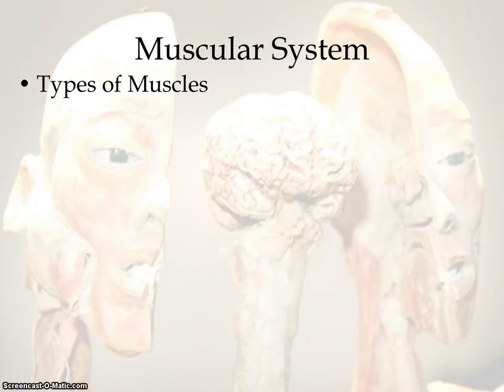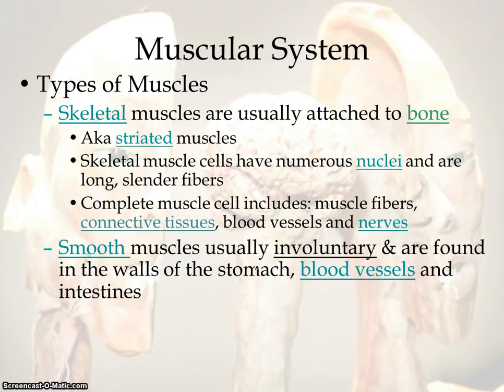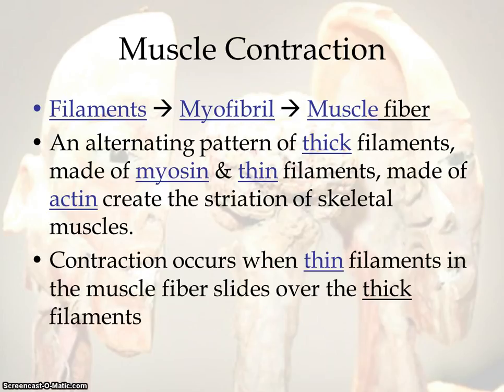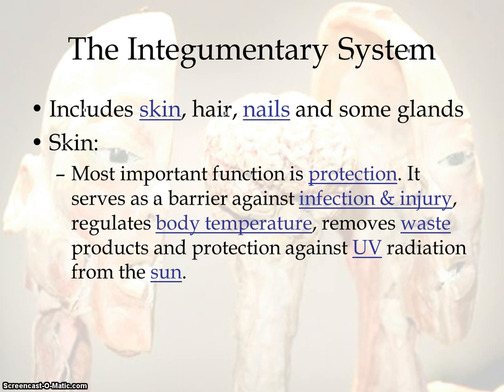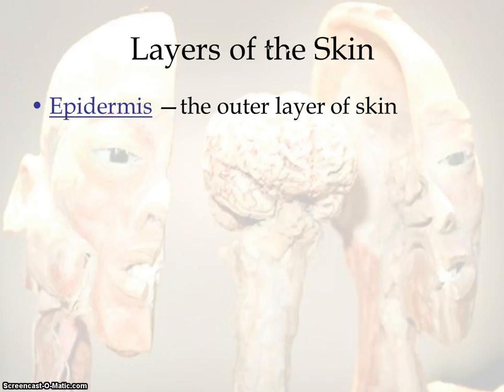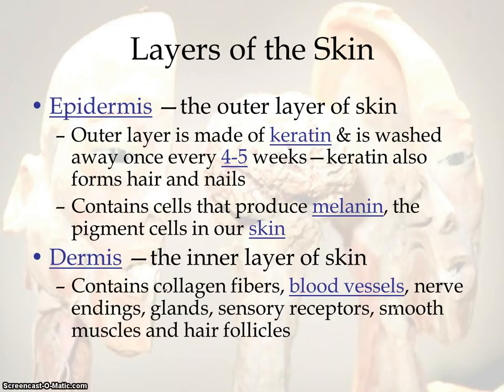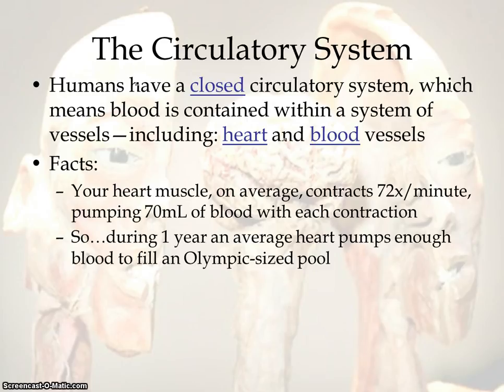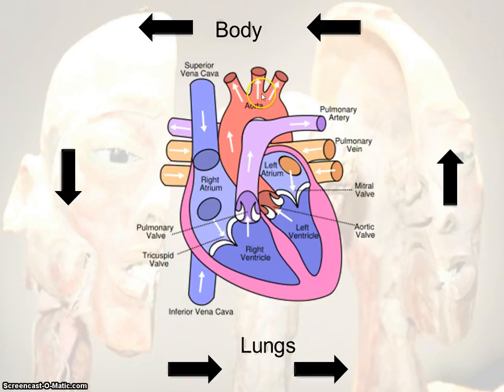Human Body Video notes muscle, skin, heart